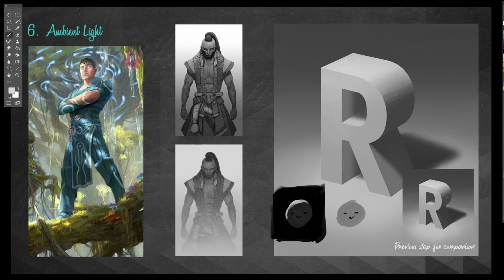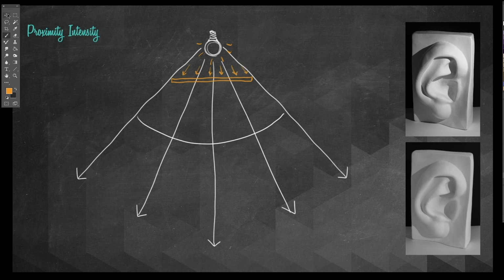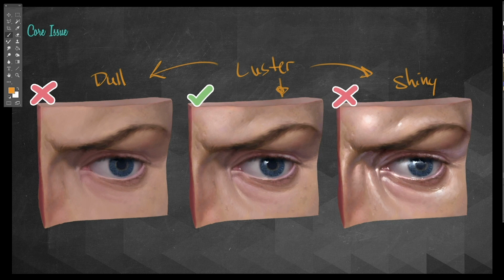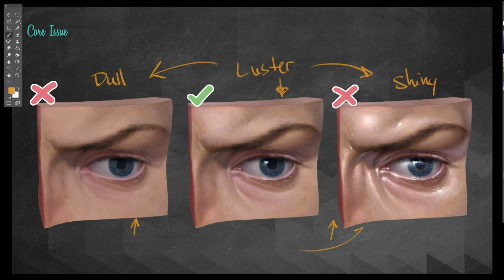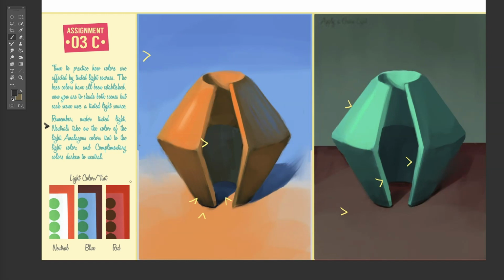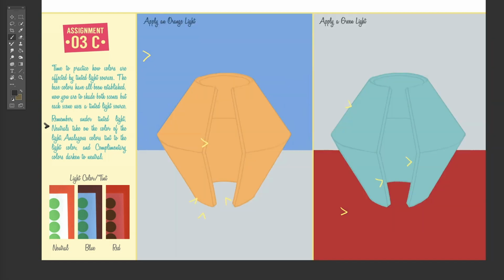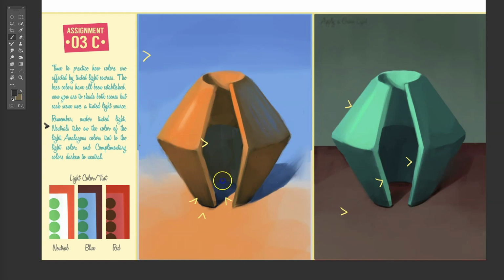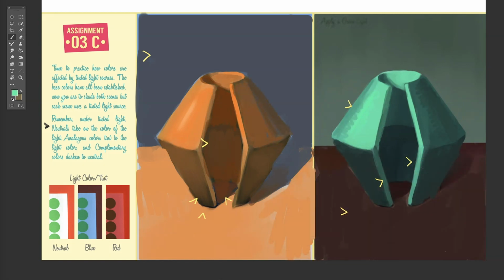Painting Materials Lesson Preview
Only 2 days left to get your copy of the lessons,